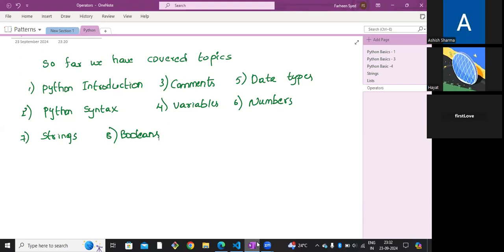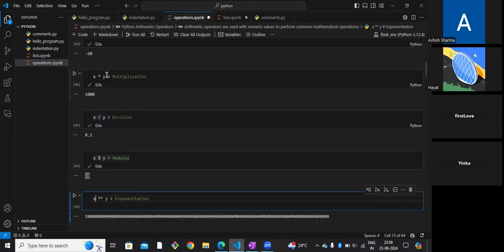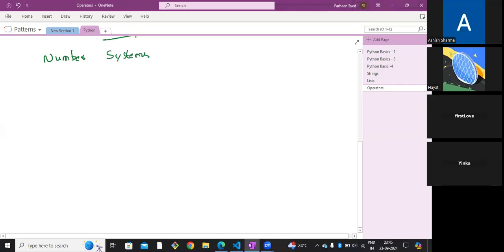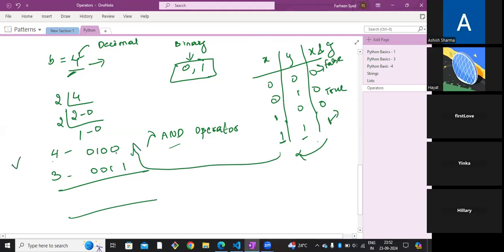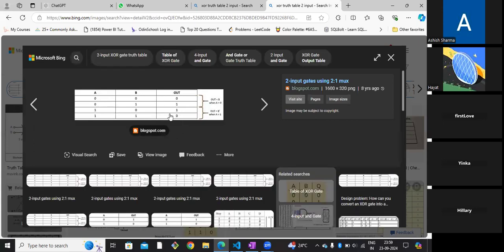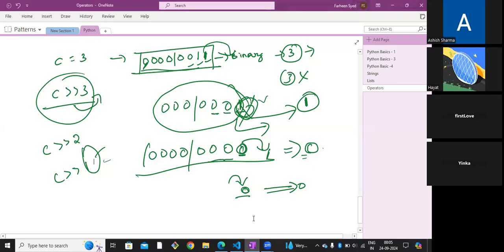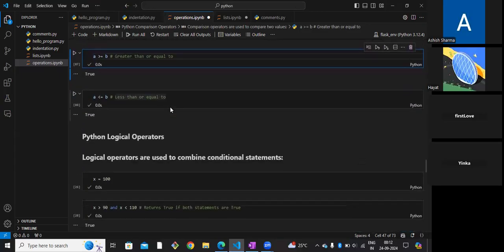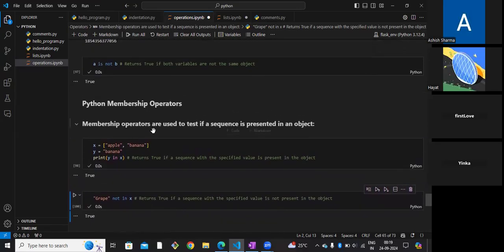Python Training Day-8